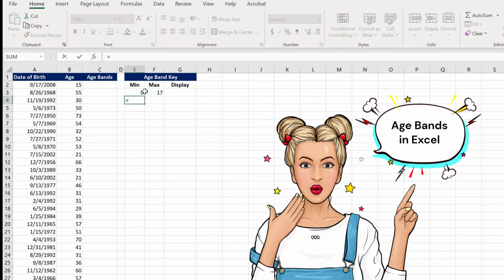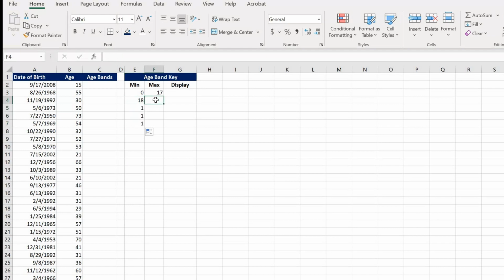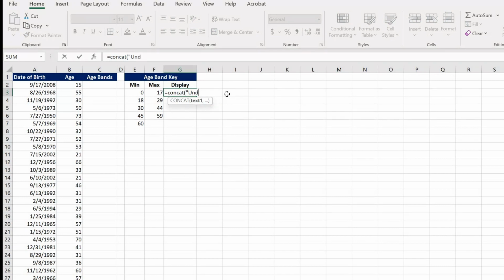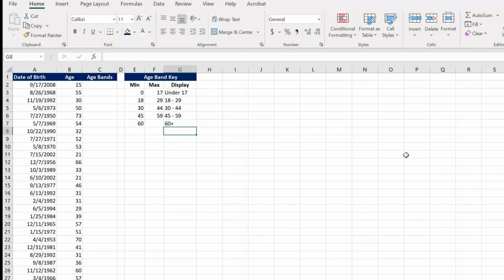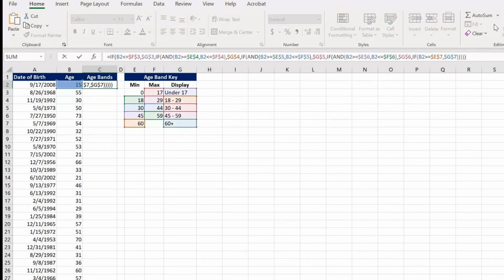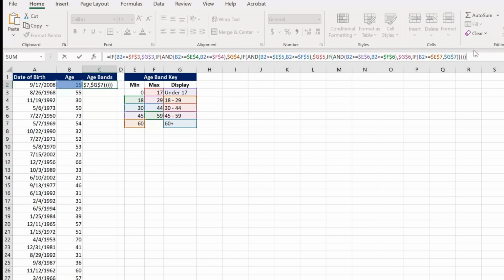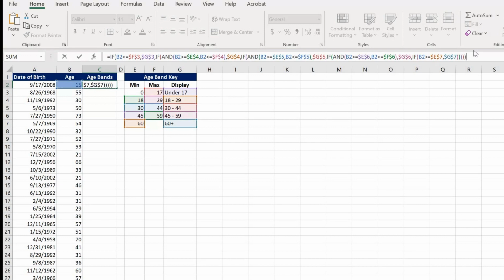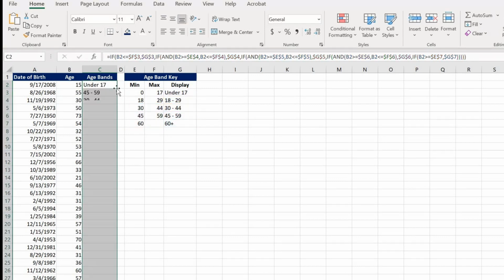Excel Age Bands Demystified: Master the Art of Age Group Analysis!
Join us in this exciting Excel tutorial where we'll show you how to create age bands in Excel. Don't miss out! Click that play button and let's get started on your journey to Excel rockstar status!